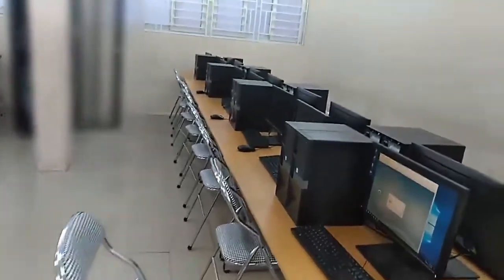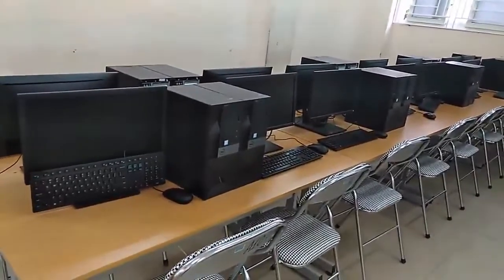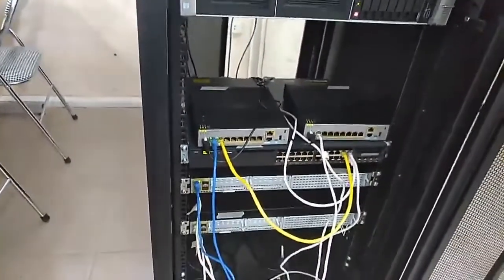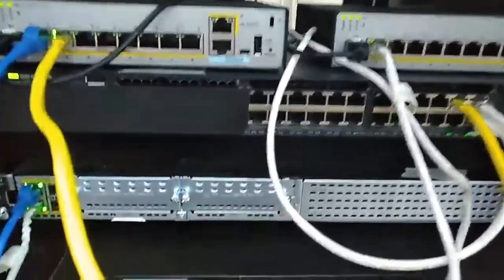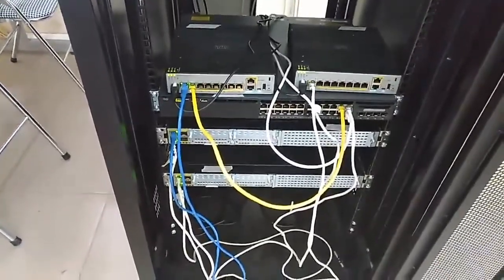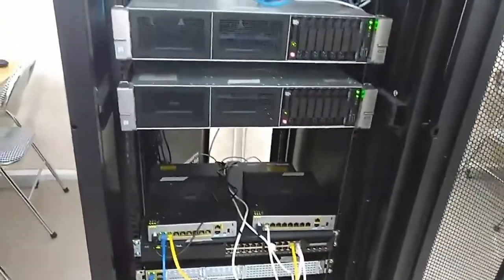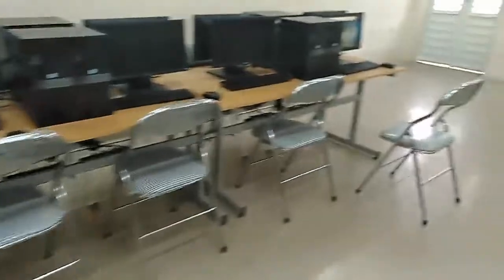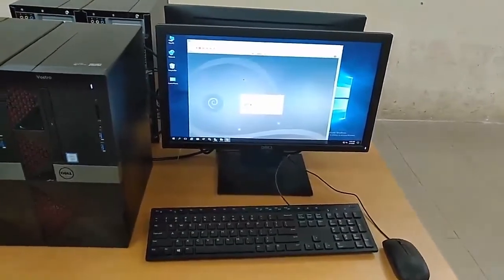[CCNAv7] Introduction to the Lab topology